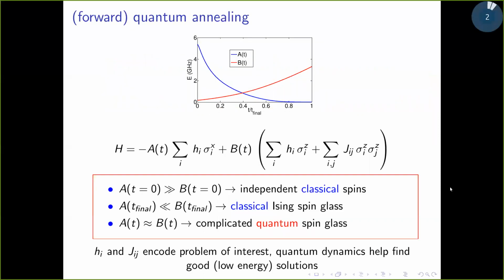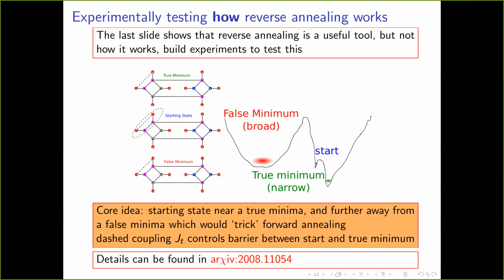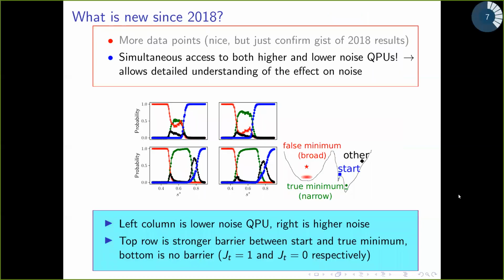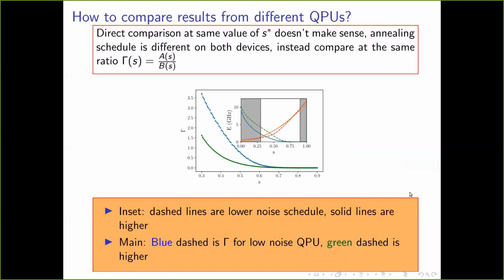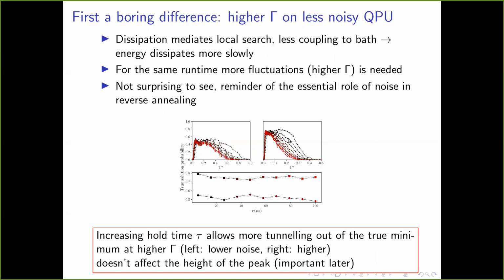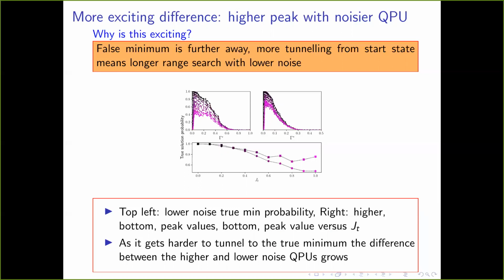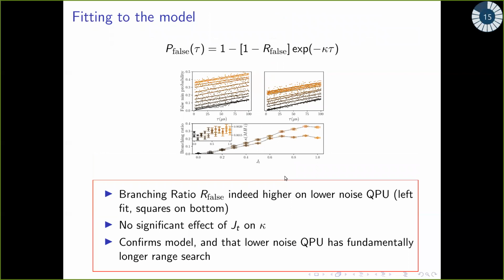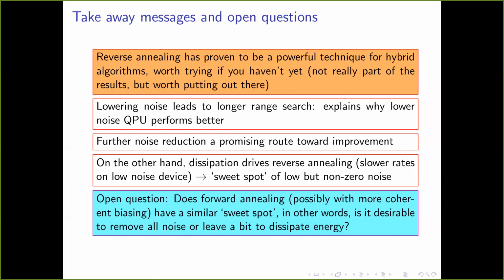Durham University: The Effect of Reduced Noise on Annealing Search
It has been recently been shown that the new lower noise model of D-Wave QPU can perform better than previous versions at a solving spin glass problems. In the work I present here we investigate why and explore the effect of reduced noise on reverse annealing protocols by performing the same experiment on both lower noise and higher noise QPUs.